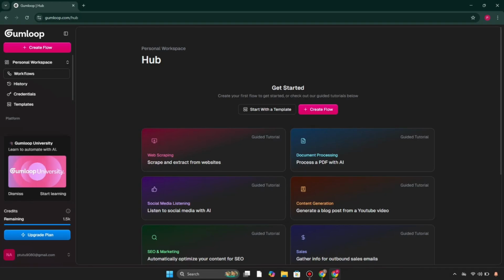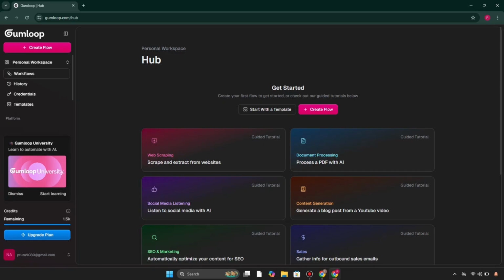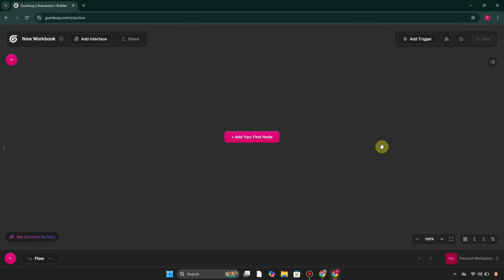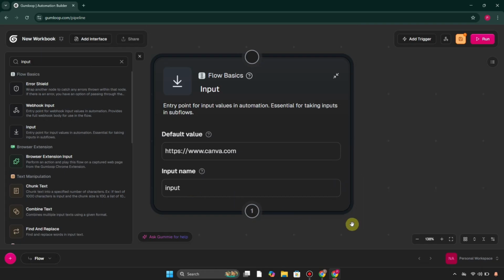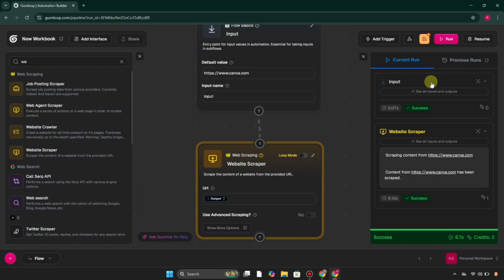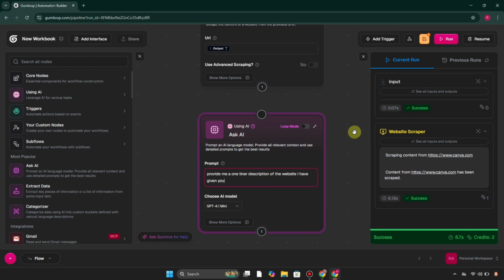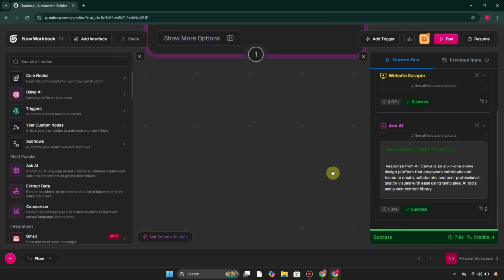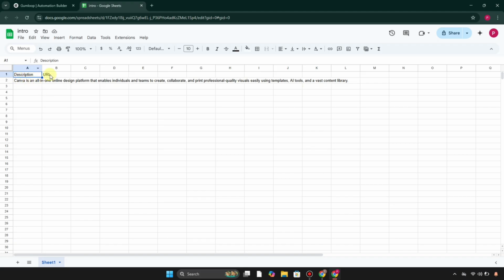How to Use Gumloop